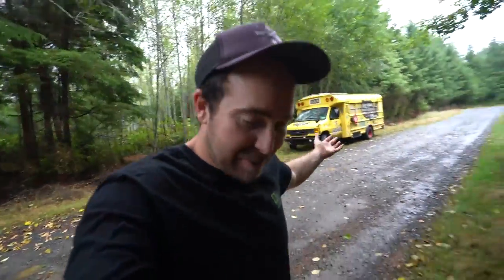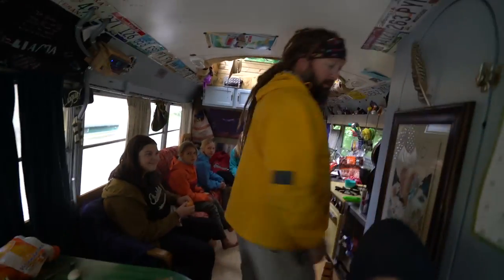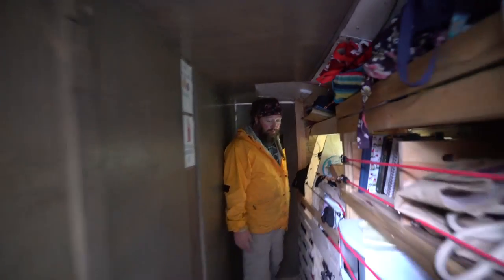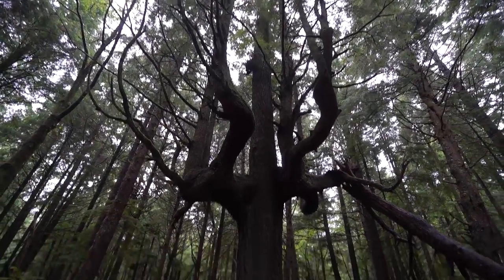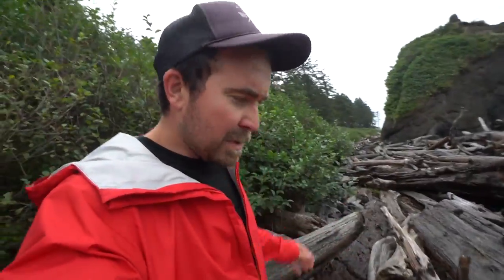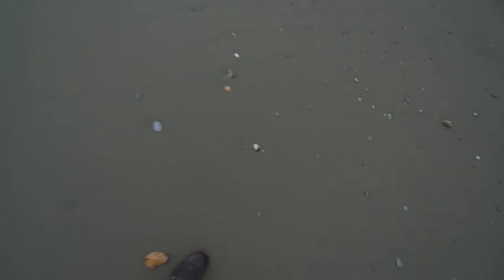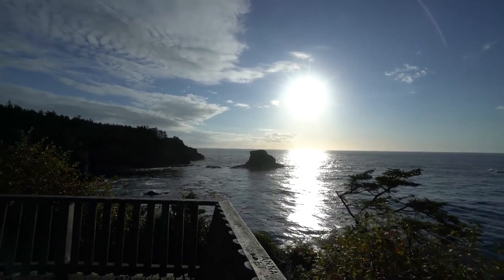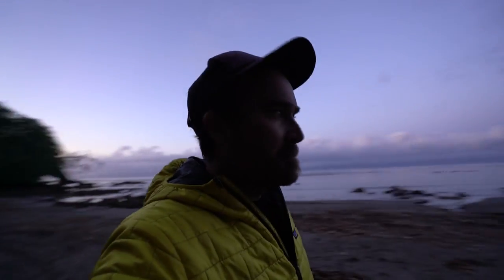Sacred WISHING Tree! (Cape Flattery)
Vlog #285: Drove down to La Push to a great little beach hike where I found the sacred "wishing tree," then drove to Cape Flattery to the furthest North + Western place on the continental United States! Also found an incredible boondocking spot at Rasmussen Creek, and cooked dinner on the beach!

MY GEAR:
Vlogging + Photography Camera

ADVENTURE GEAR:
2 Way Radio
Electric Skateboard